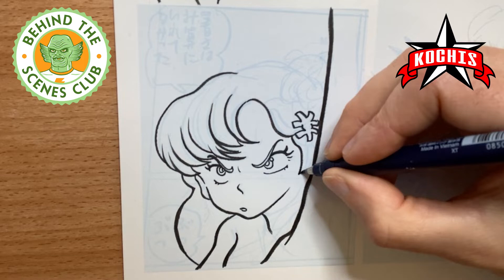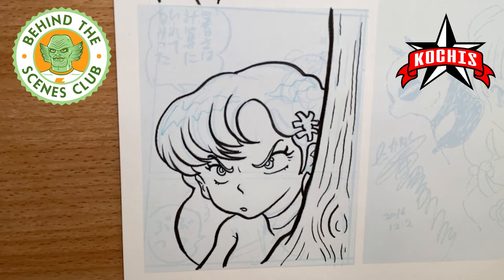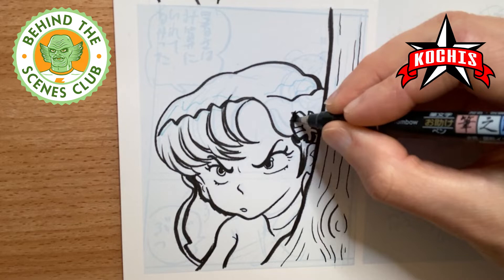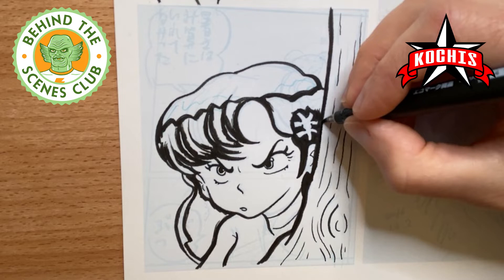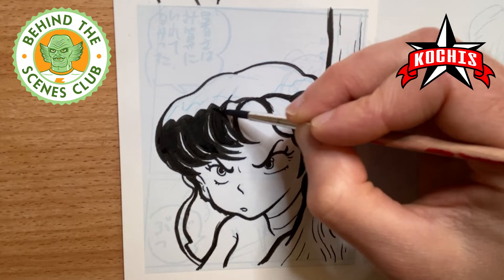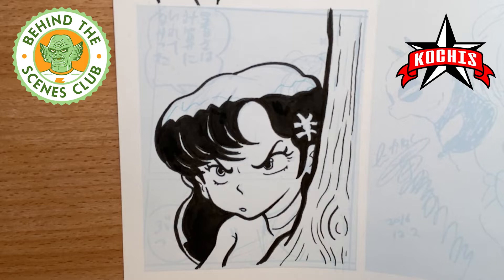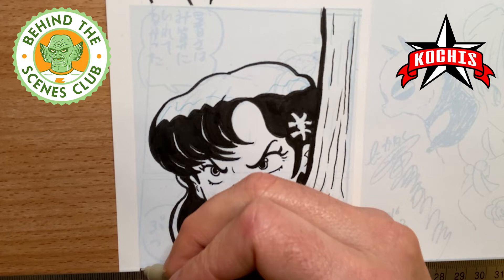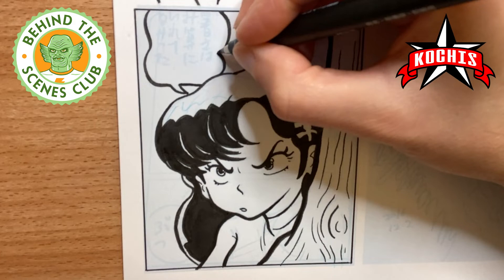Jason Kochis inking a Rumiko Takahashi drawing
Jason Kochis inking a drawing by manga artist Rumiko Takahashi.

Purchase a copy of my manga inspired comic book Koji & Maru